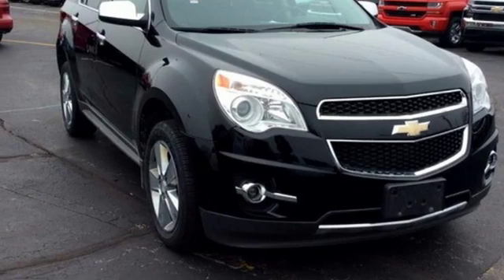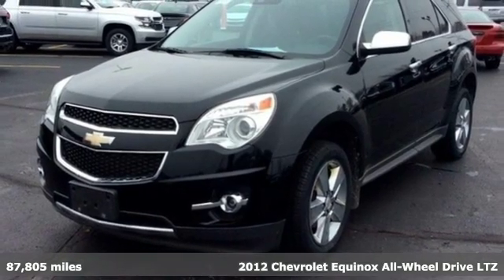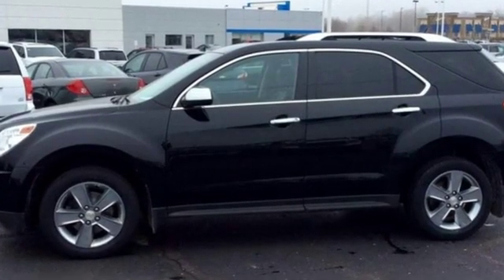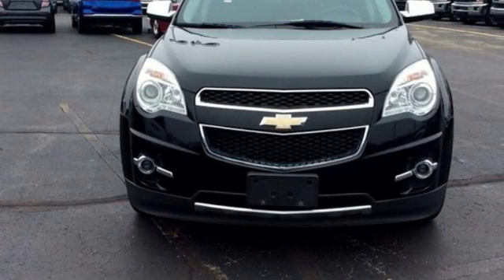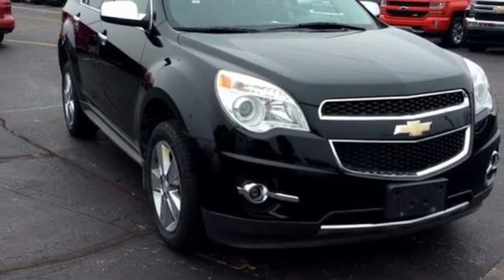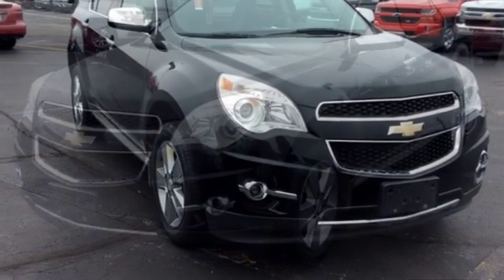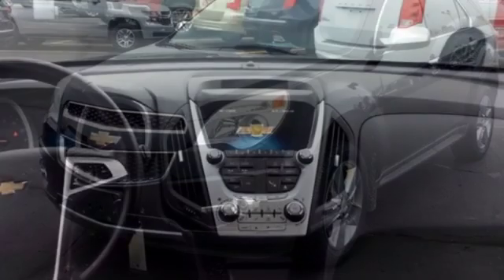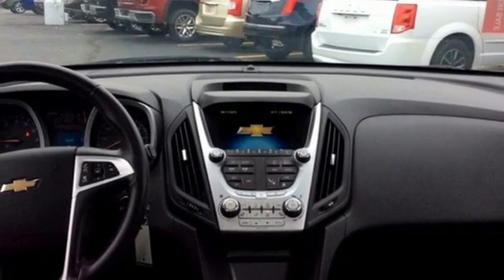Used 2012 Chevrolet Equinox WISCONSIN, WI E1672X - SOLD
Year: 2012
Make: Chevrolet
Model: Equinox
Trim: LTZ
Engine: 6 Cyl. 3
Transmission: Automatic
Color: Black
Interior: Jet Black
Mileage: 87805
Stock #: E1672X
VIN: 2GNFLGE57C6247338
Black 2012 Chevrolet Equinox LTZ Leather Seats, Local Trade, All Wheel Drive, Backup Camera, Sunroof/Moonroof, Bluetooth, Navigation System, Moonroof, Power Drivers Seat, Heated Seats, Remote Start, Equinox LTZ, 4D Sport Utility, 3.0L V6 SIDI DOHC, 6-Speed Automatic with Overdrive, AWD, Black, Jet Black w/Perforated Leather-Appointed Seat Trim.Three dealerships two locations, one goal to be your dealer! At Sheboygan Chevrolet Chrysler, we walk it, with pride! Our Sales personnel are non-commissioned, which means we pay their wages, not you!Awards: * 2012 IIHS Top Safety Pick Reviews: * If you like the idea of driving a small SUV, but you want carlike ride and handling, excellent gas mileage, cutting-edge navigation, audio and cell-phone connectivity and you demand it all in a vehicle with a strong sense of style, the 2012 Chevrolet Equinox will likely meet all your criteria and then some. Source: KBB.com * Premium look inside and out; quiet cabin with lots of storage bins; spacious and adjustable backseat; comfortable ride. Source: Edmunds

Address:
3400 South Business Drive